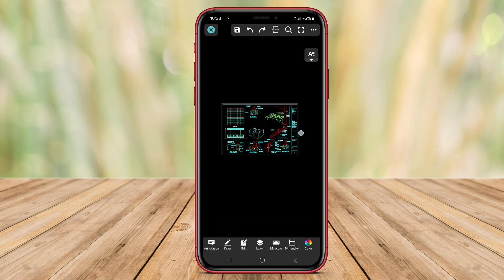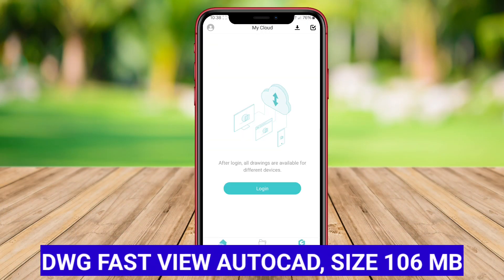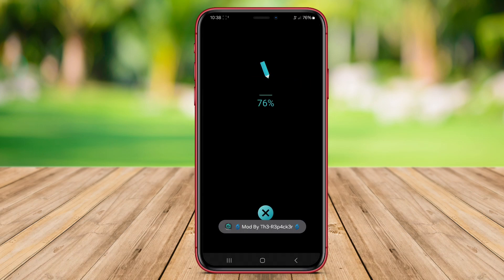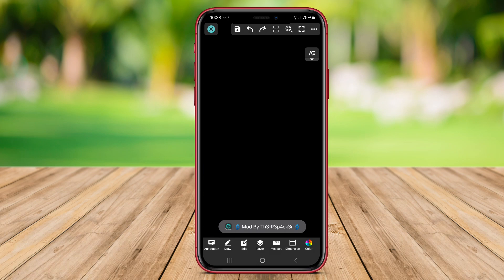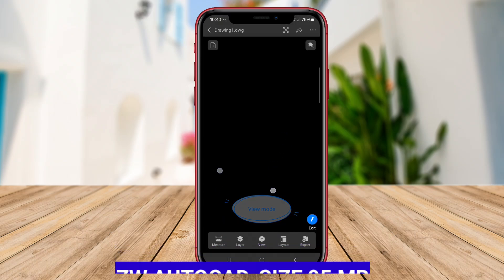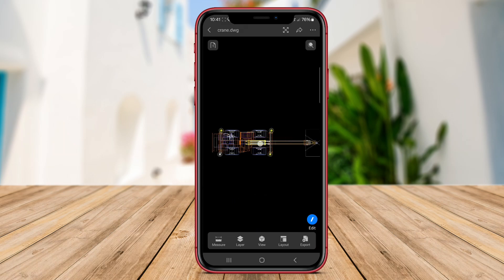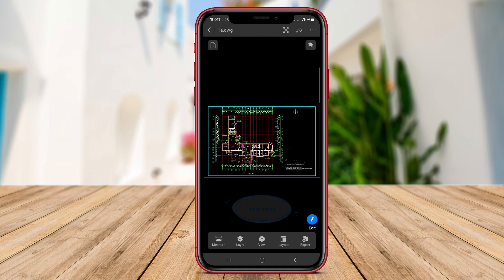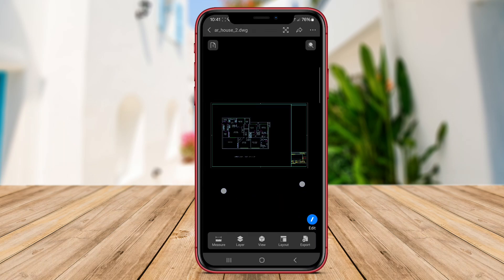2 Best Free AutoCad Apps For Android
AutoCad Apps for Android is a mobile application that allows users to access and use Auto software on their Android devices. This app provides users with tools and features for creating and editing 2D and 3D designs, drafting, and modeling. Users can work on drawings, make modifications, and collaborate with others on projects directly from their Android smartphones or tablets. AutoCad Apps for Android offers a convenient and efficient way for users to work on design projects while on the go.

LIST AUTOCAD APP :

DWG Fast View autocad

ZW AutoCad

That's the 2 best auto cad apps for Android that we can recommend to you.